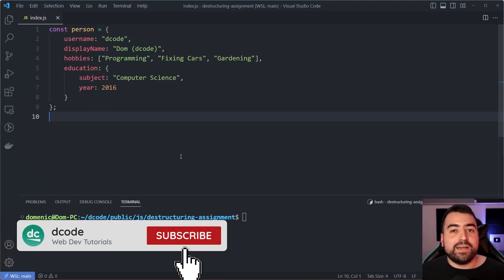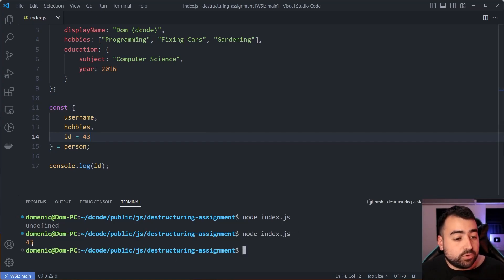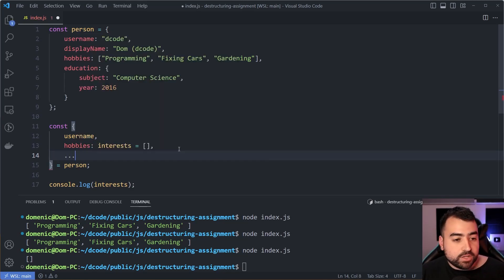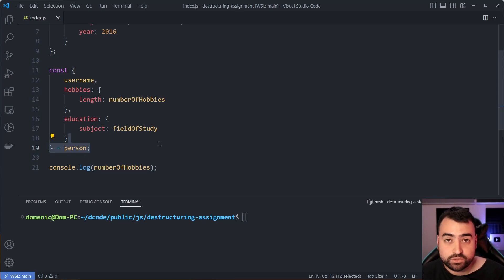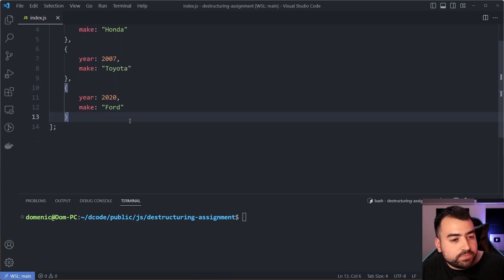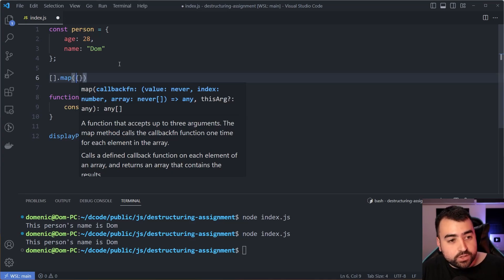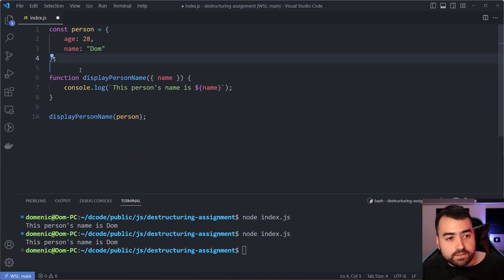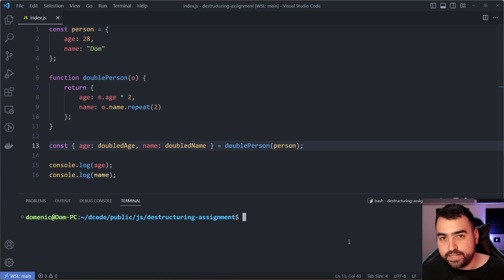There's More to Know About This JavaScript Feature - Object Destructuring in Detail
In today's video we're going to be having a look at object destructuring in detail within JavaScript. I'm going to cover some advanced concepts which some of you may have never heard before and may find useful. A separate video is coming for array destructuring.